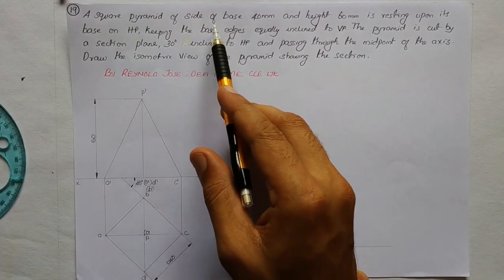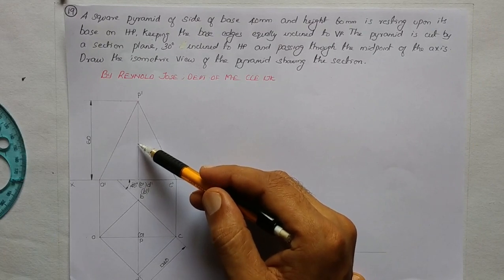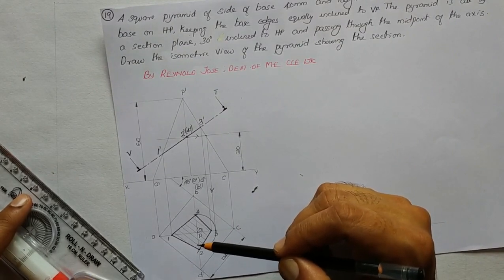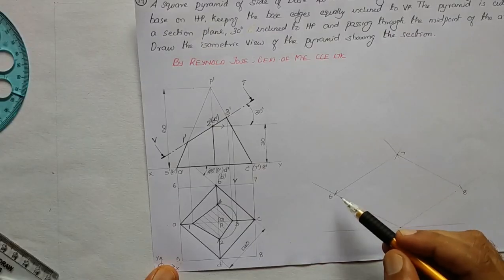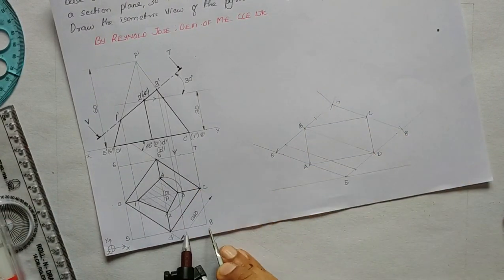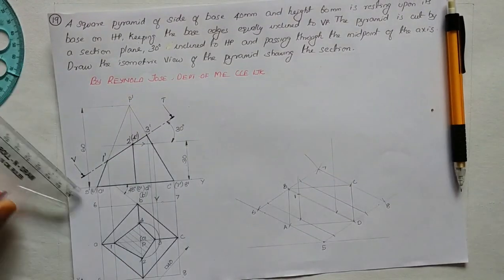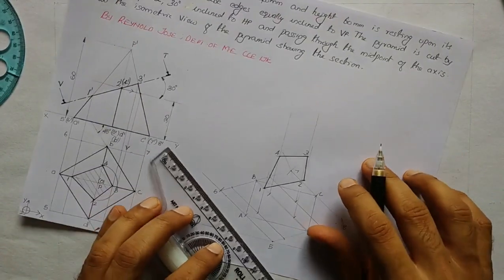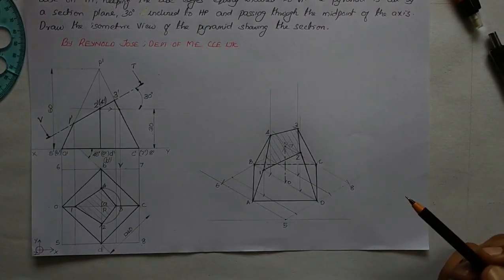Problem 4.19 KTU-Engineering Graphics-Module-4; Isometric Projection